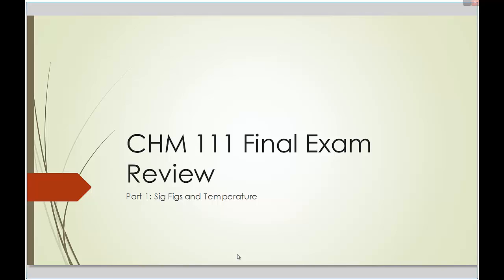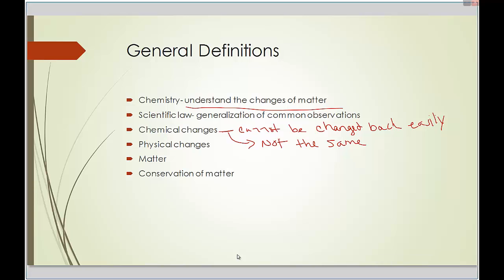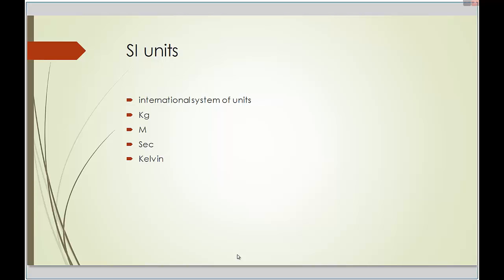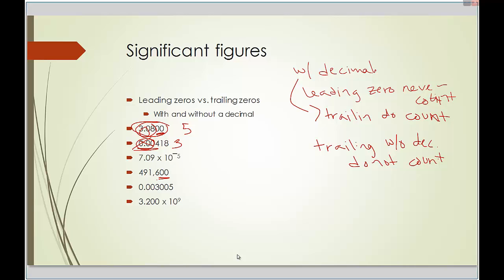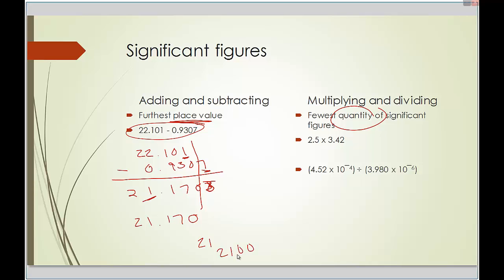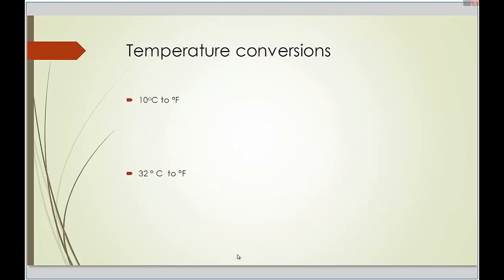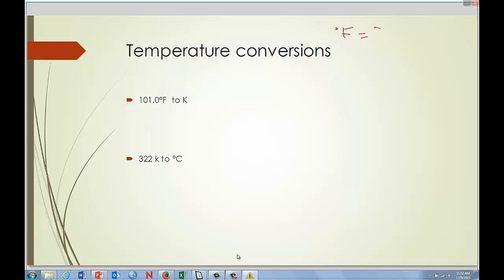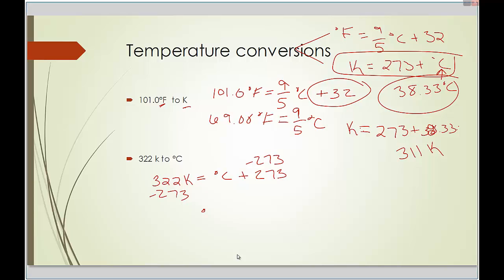chm 111 review final exam part 1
This tutorial is intended as the first part of a  review for the final exam in CHM 111 at  Purdue North Central.  It focuses on basic definitions, significant figures and temperature conversions